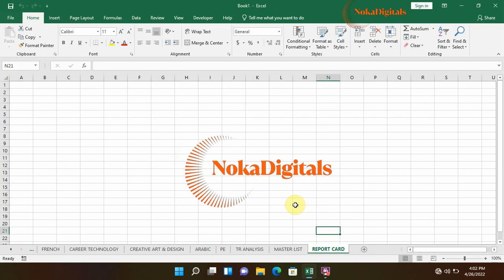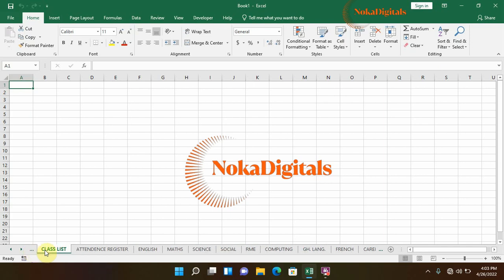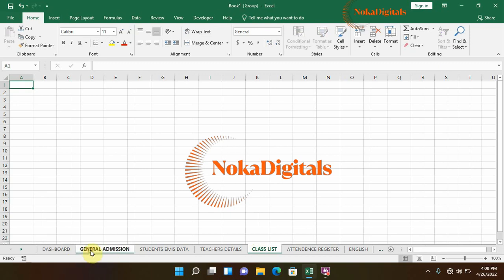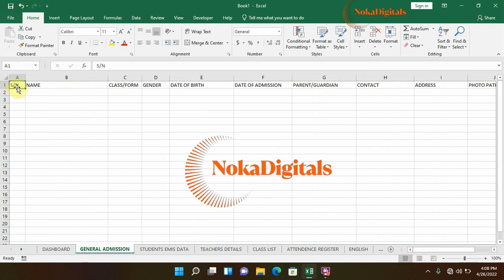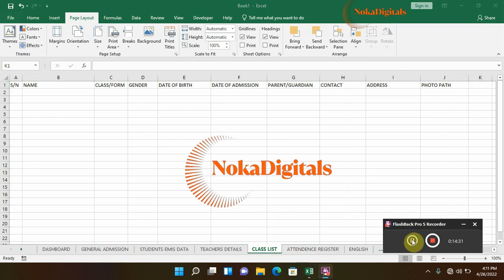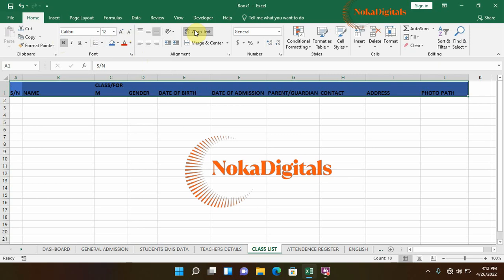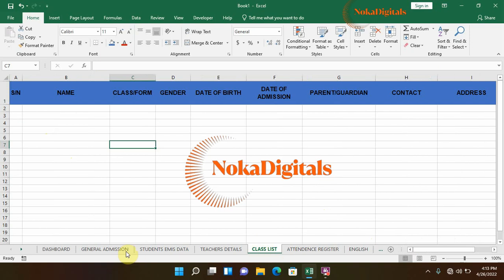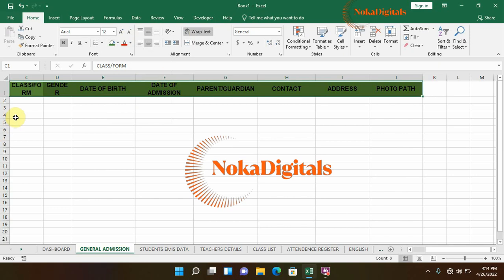PART 1: ADVANCED SMS LESSON 2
In this tutorial, I will show you how to create a professional School Management System for your self or your clients using Excel VBA This Series of Lessons, i will be guiding you on how to create a complete school management System Using MS Excel VBA. The System Comes with the following Amazing feature,;
Admision Register
Teachers profile
Admision Reciept
Fees Collection
Fees Reciept